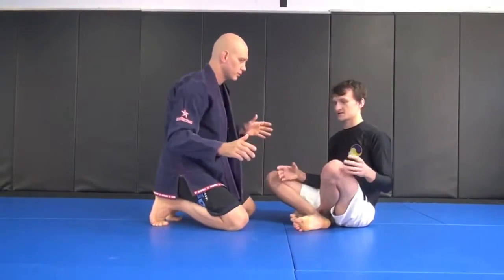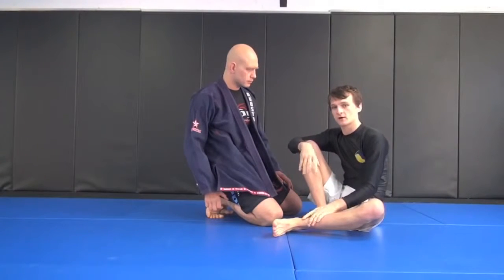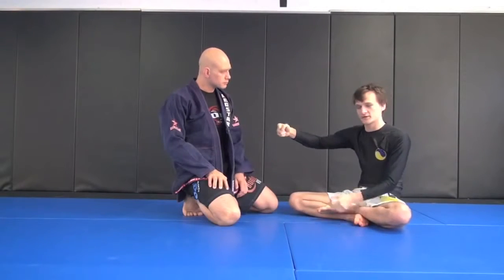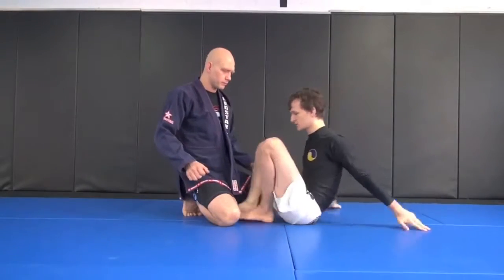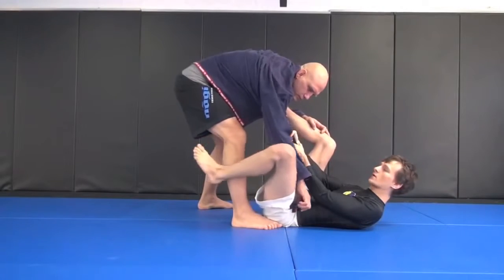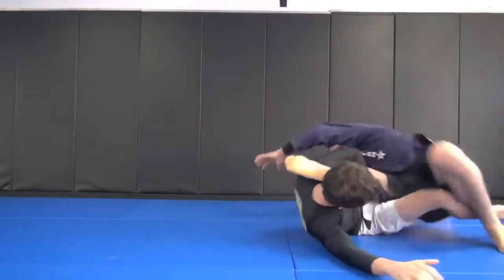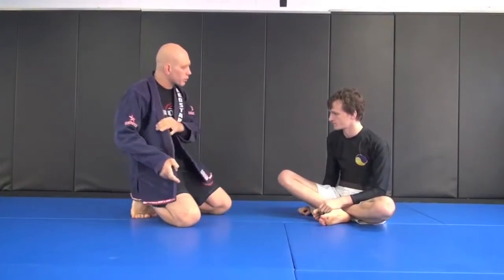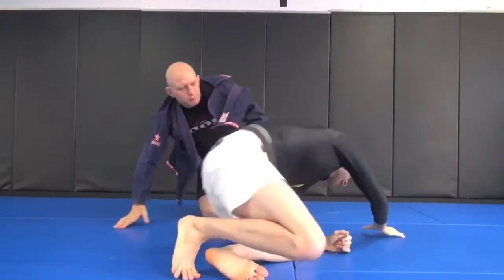Lapeloplata, Spider Guard on Lapels, & other BJJ Tricks